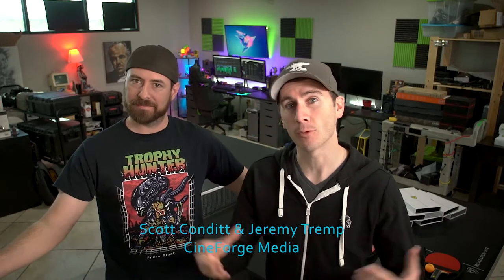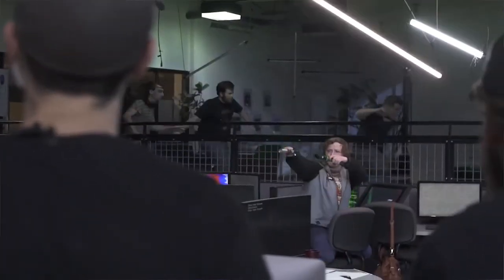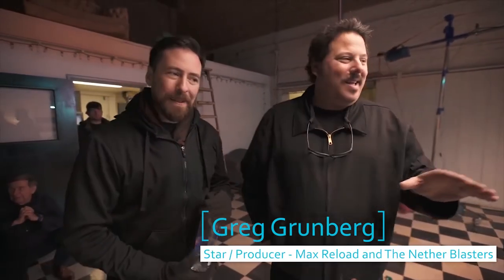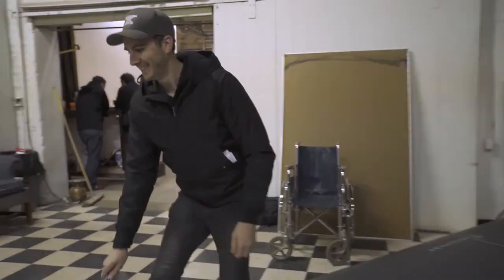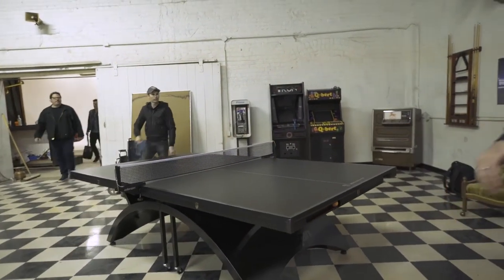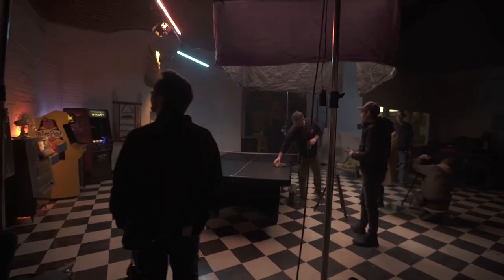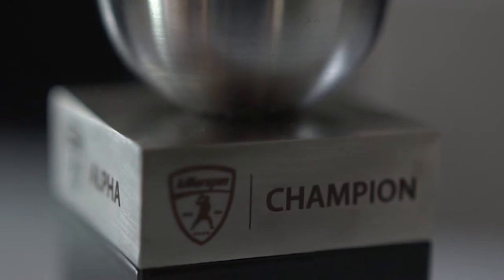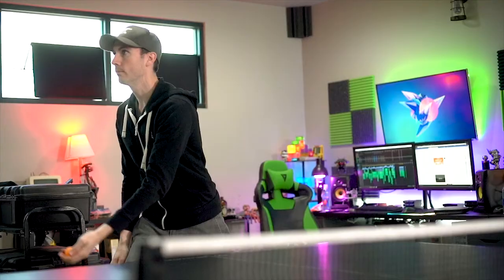Killerspin and CineForge Media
CineForge Media LOVES table tennis and we regularly unplug and play throughout the creative process to give ourselves a reset. We teamed up with our favorite brand, Killerspin, to bring you this inside look at how we work hard and play hard throughout the process of making our first feature film, Max Reload and The Nether Blasters!